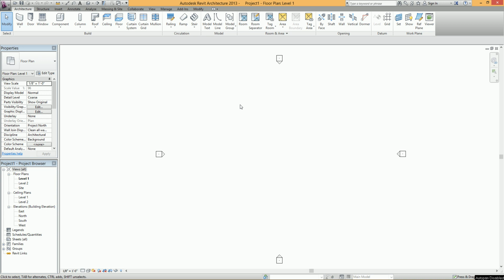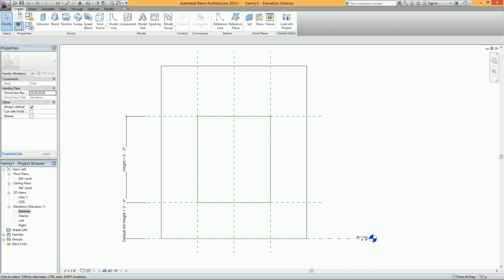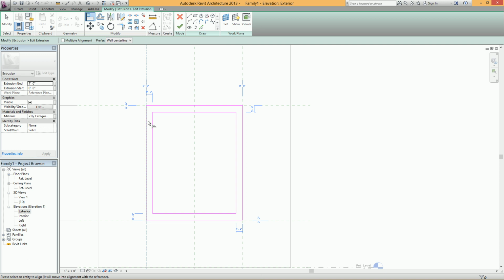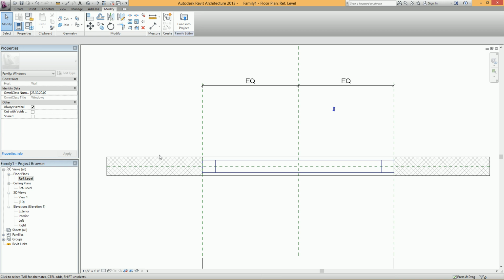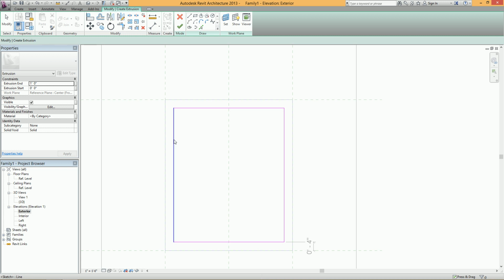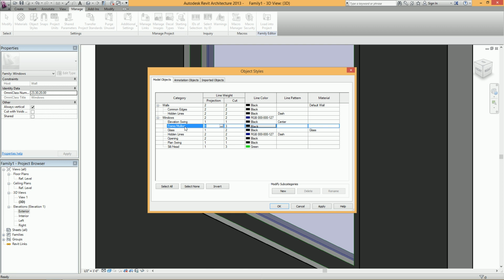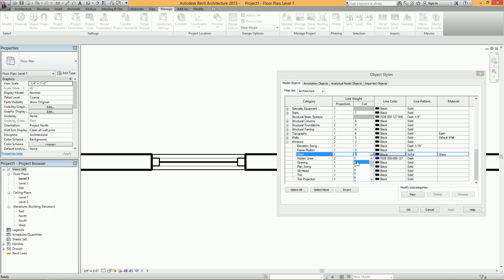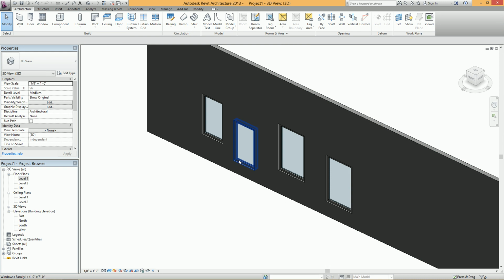Parametric Window Family - Revit Tutorial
Creating window families in Revit can be a daunting task. We often just use the standard window families that come with Revit to save time or we are just not sure how to create them. We draw our own windows in CAD, so why would we not do it in Revit? I want to break down the barrier of creating custom content for your projects and save you time in the long run. This is your company and livelihood, don’t just boil it down to, “yeah that fixed window family looks good enough.” Sure this will be time consuming at first, but once your library of parametric windows is complete, your speed and efficiency will be greatly increased. The custom parameters allow us to repeatedly use the same geometry, but change the sizes to suit our current needs.